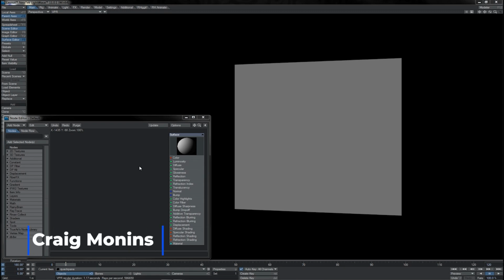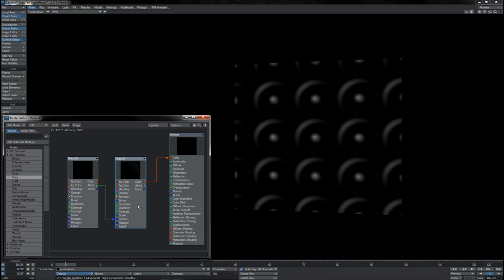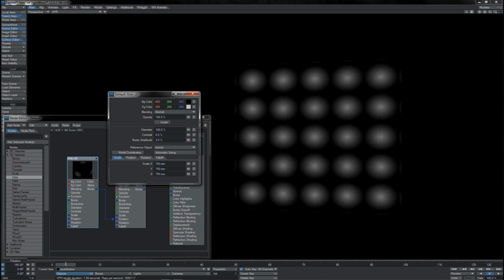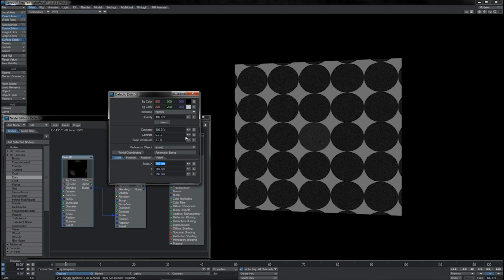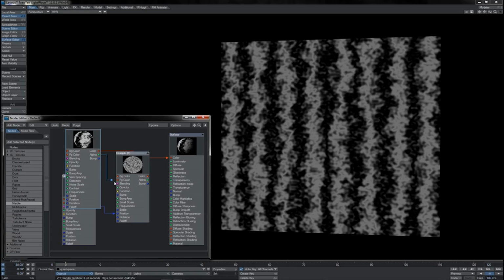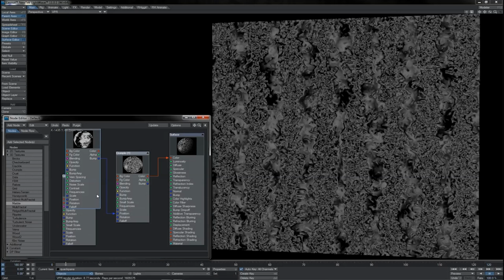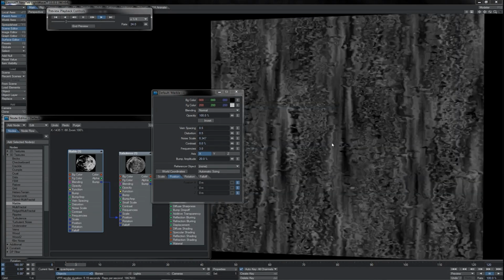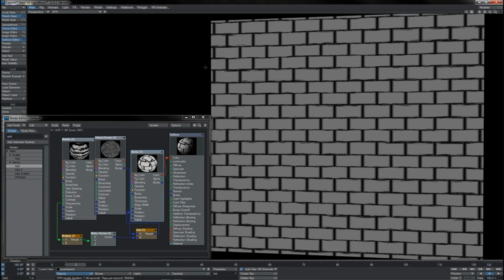Lightwave 3D Texture Displace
Lightwave 3D Texture Displace by Craig Monins